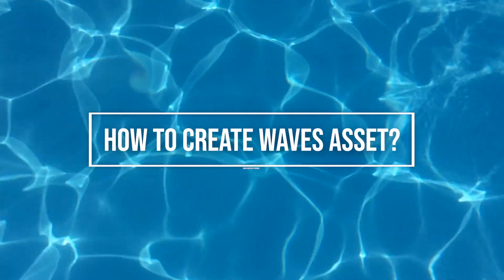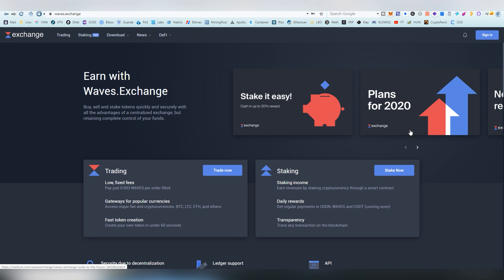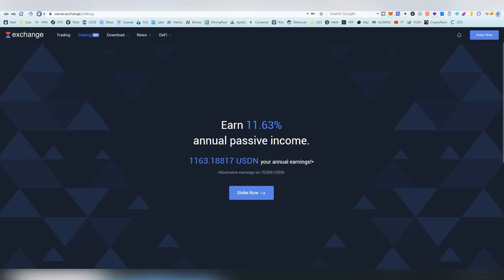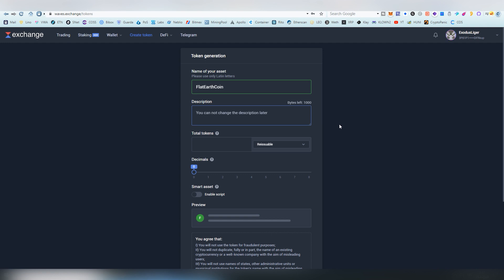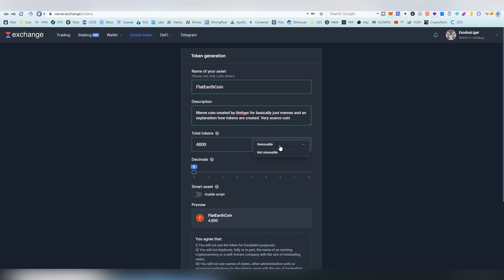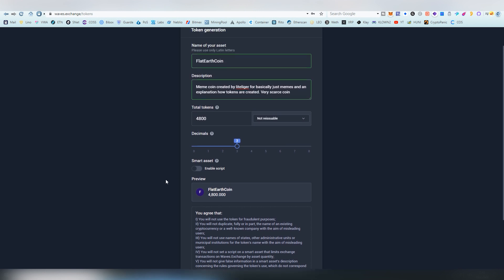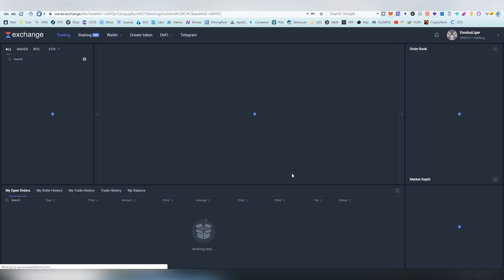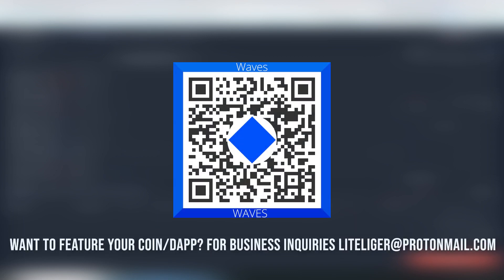How to Create Waves Asset (Guide)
Today i want to showcase how easy and fast it is to create a Waves asset by in-built asset creation tool in their official exchange. If you are looking into adding smart contract features to the asset, this will cost the sending of the token and also bit of the exchange fees at the same time. You better consult expert on these features more.

Hang with the Liger Lounge Crew on these places!